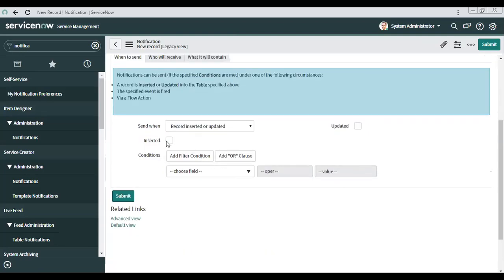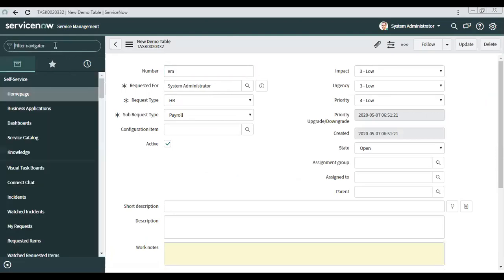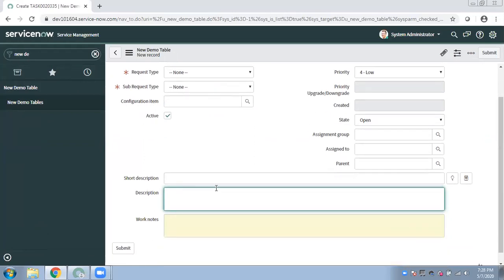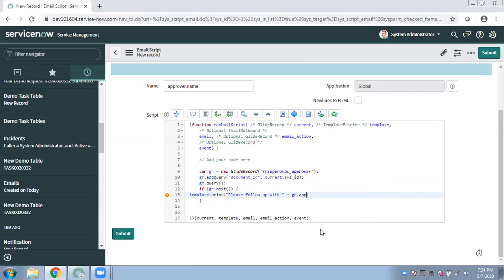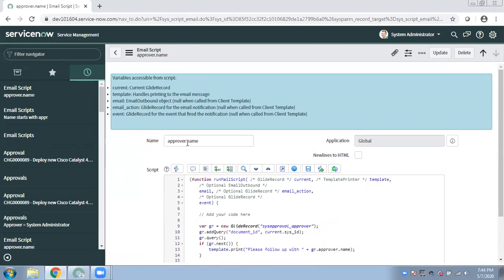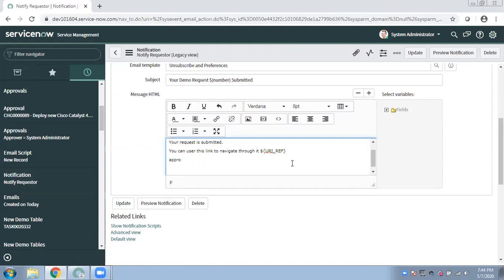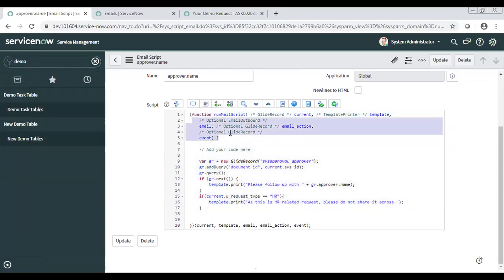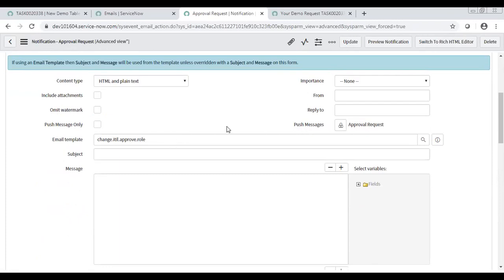9. ServiceNow - Scripting - Part 9